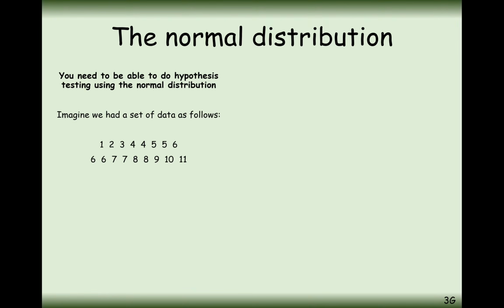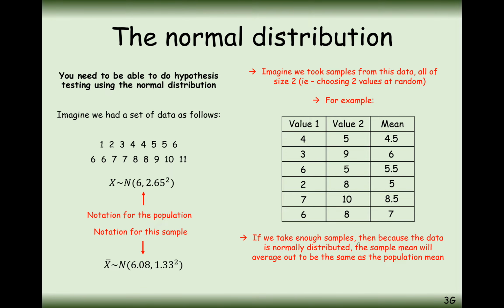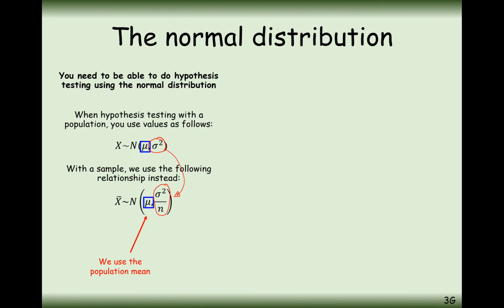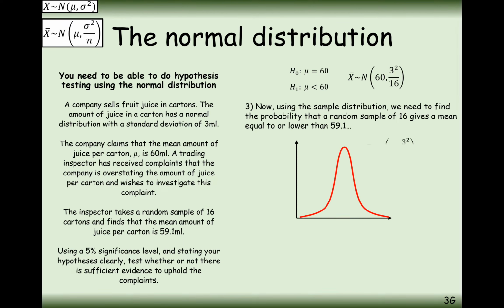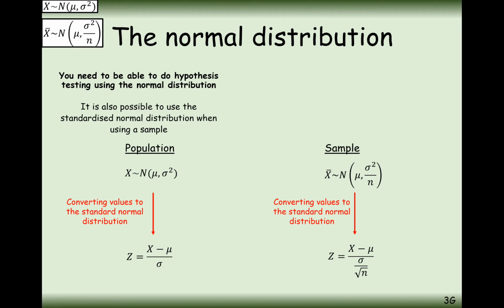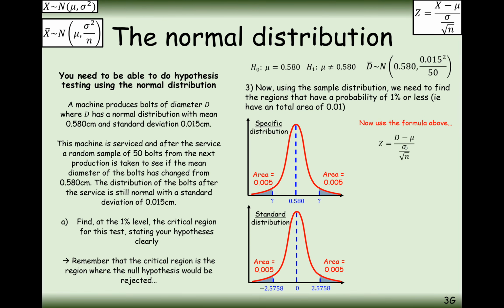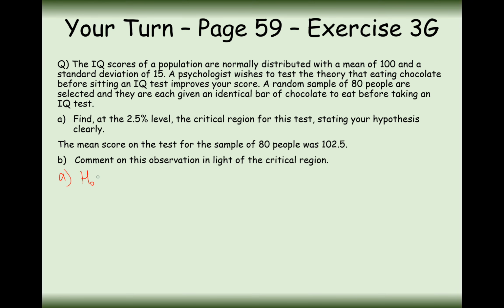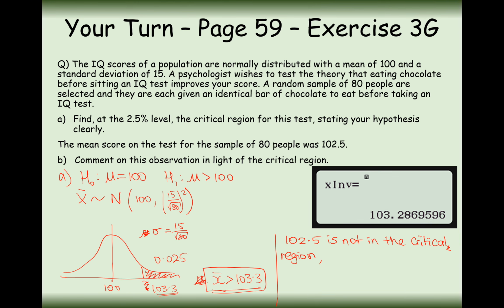A2 Maths - Statistics - Hypothesis Testing with the Normal Distribution